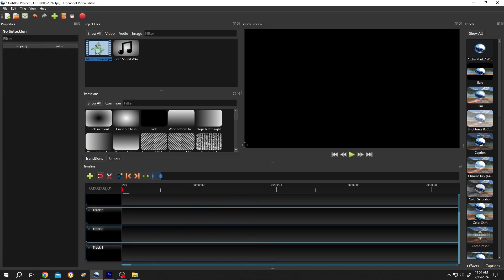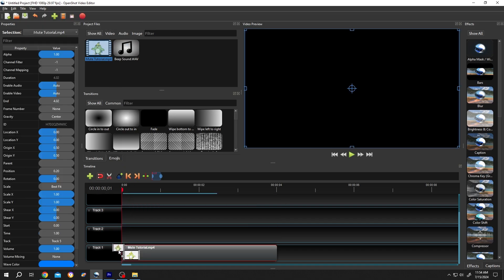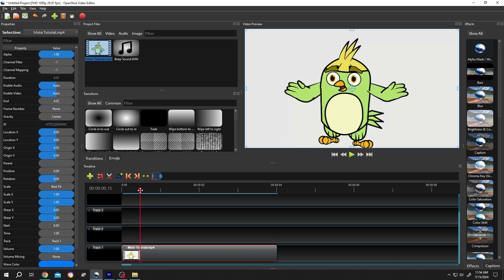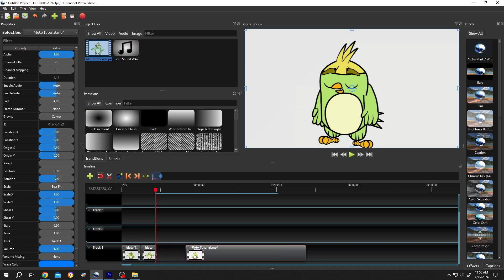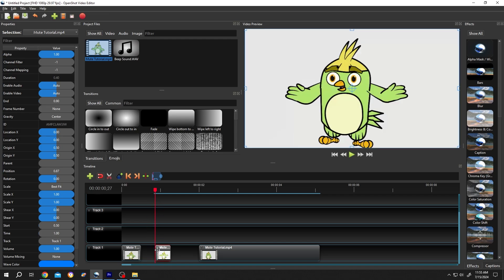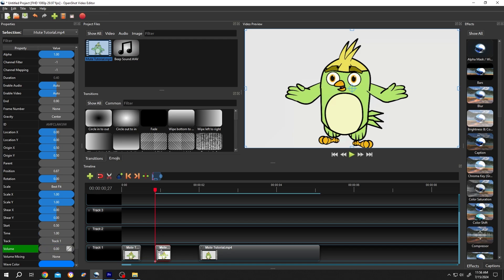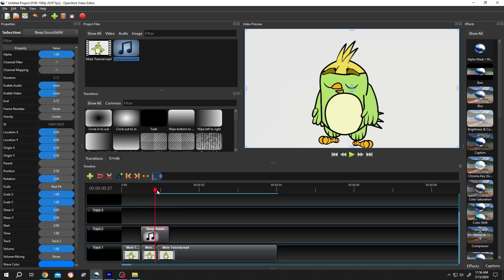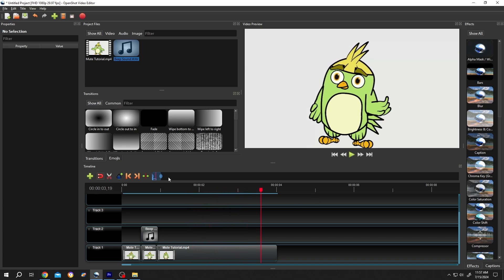Mute or Censor part of a Video with Beep sound | OpenShot tutorial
In this tutorial, I will show you how to censor words in a video or audio clip by adding a beep sound or muting in OpenShot. This is a beginner-friendly tutorial on OpenShot video editing.